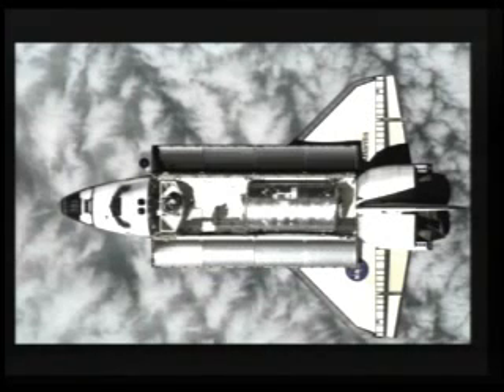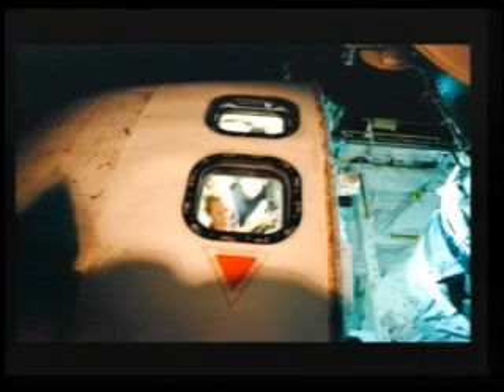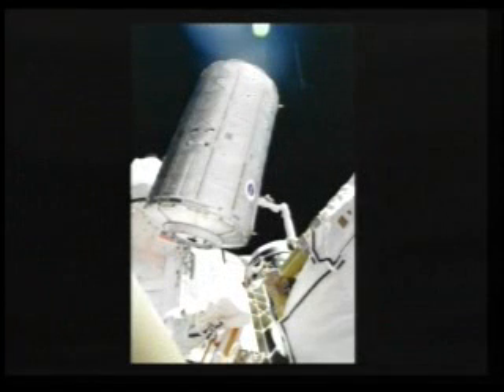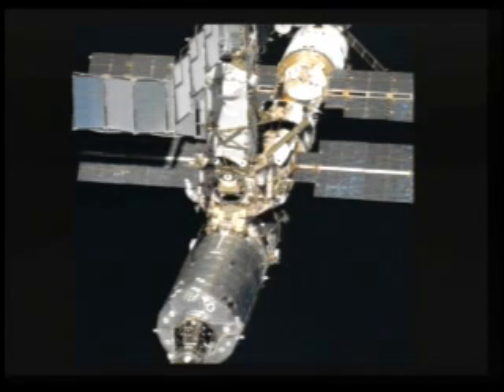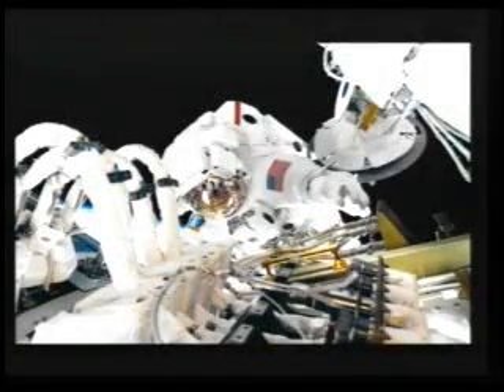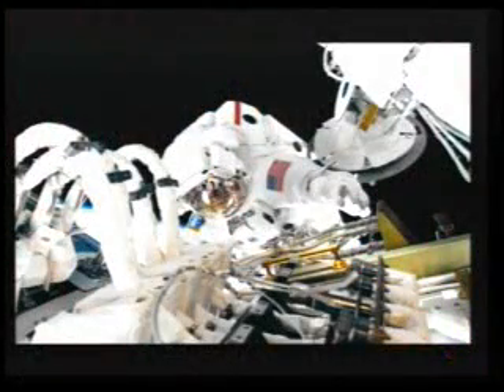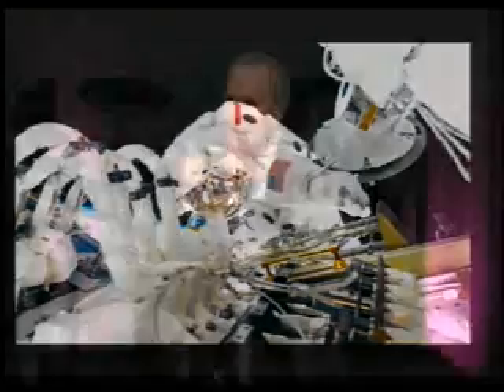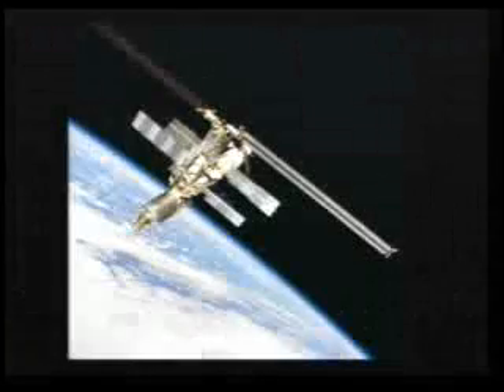Tom Jones, Astronaut, Speaker, Author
During his 11 years with NASA, Tom Jones logged over 52 days in space, leading 3 space walks to help build the Space Station. Today, planetary scientist Tom Jones is a popular speaker, talented author, on-air space contributor for Fox News, and a successful consultant. He co-authored "The Complete Idiot's Guide to NASA"; his well-received current title is the gripping "Sky Walking: An Astronaut's Memoir."